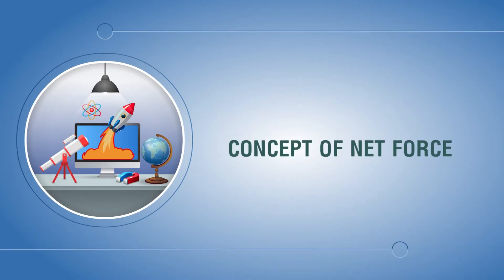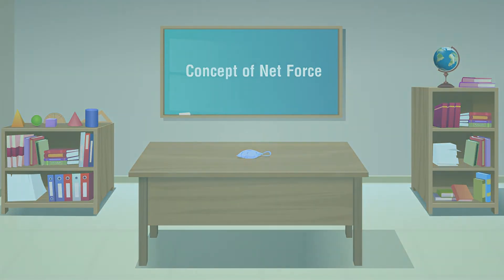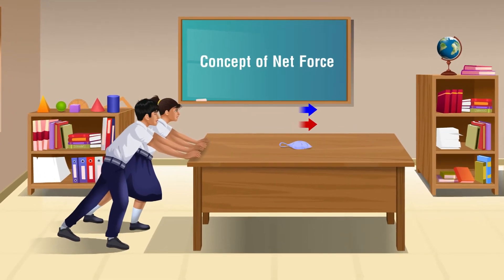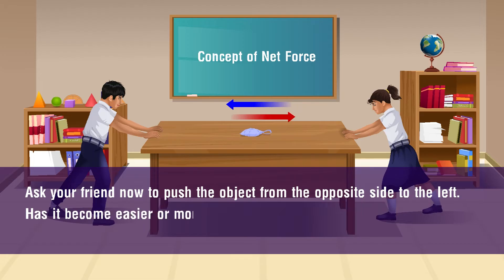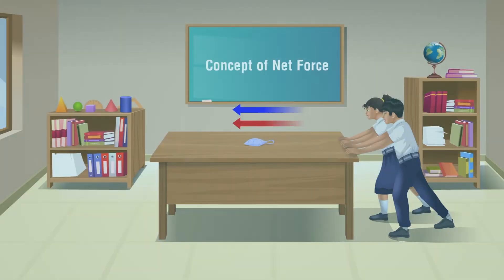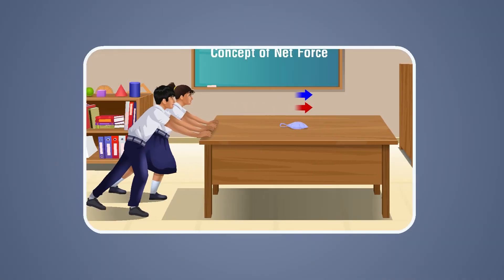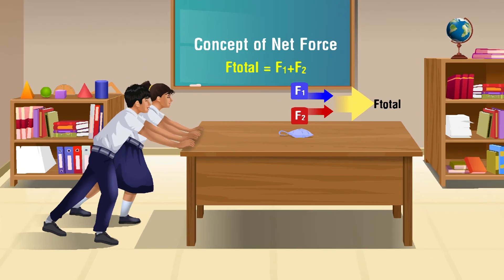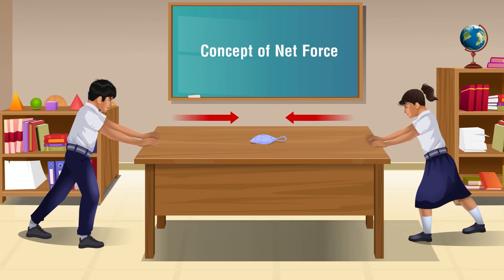Concept of Net Force